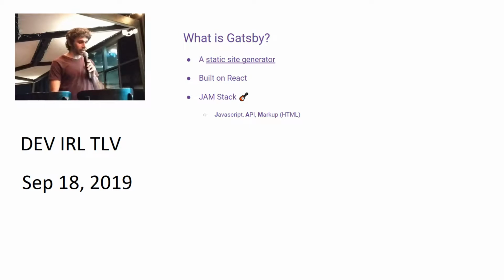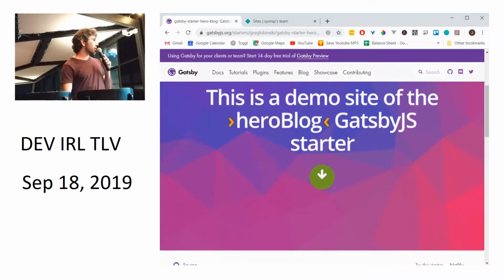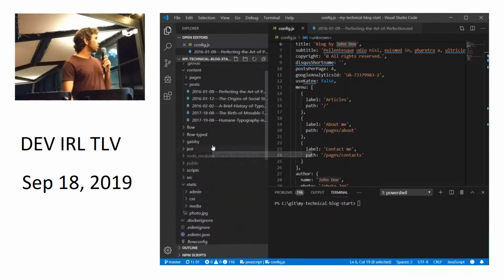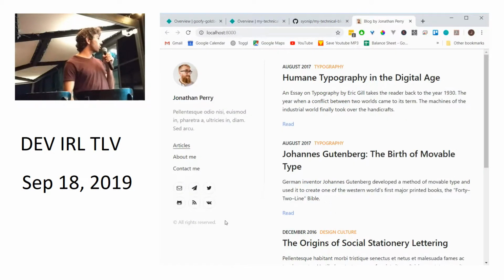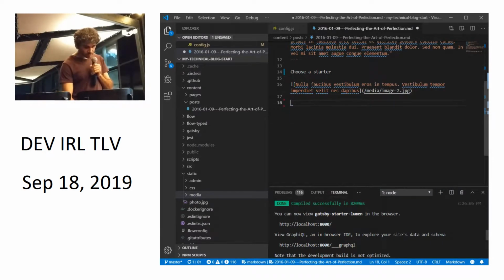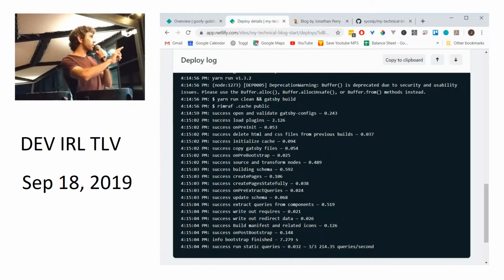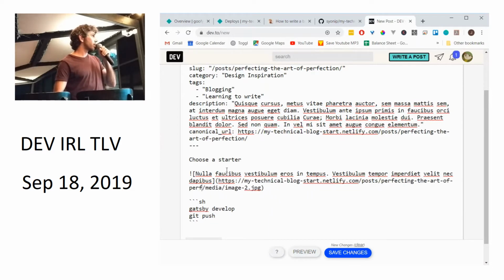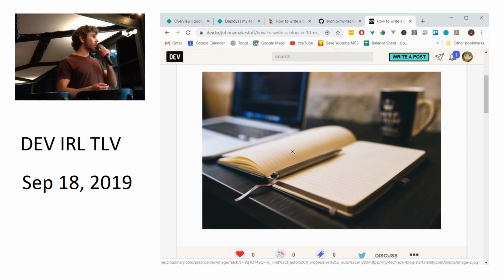Make a blog in 10 minutes with Gatsby and Netlify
A talk from DEV IRL TLV meetup